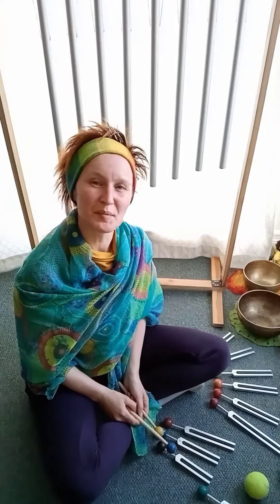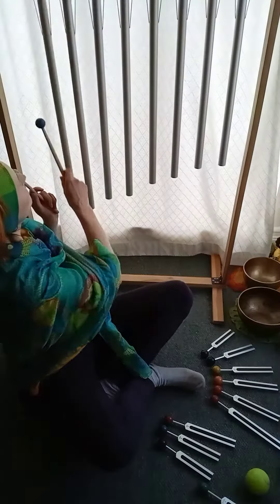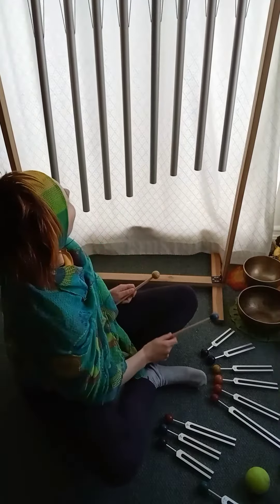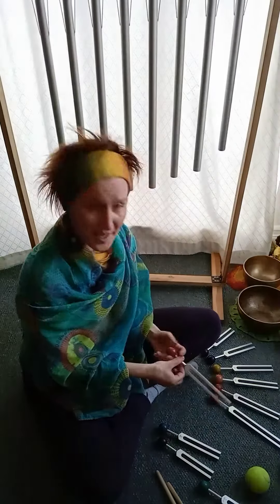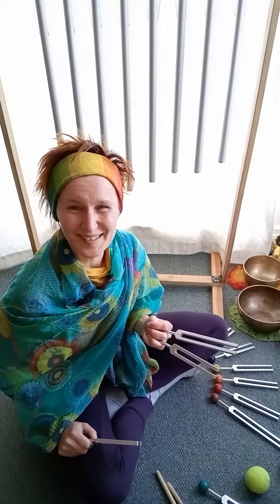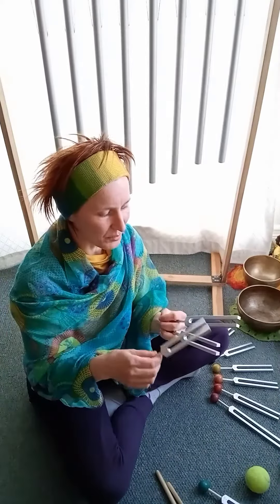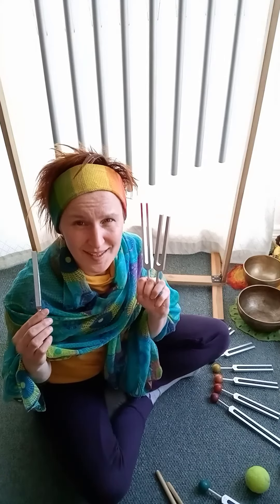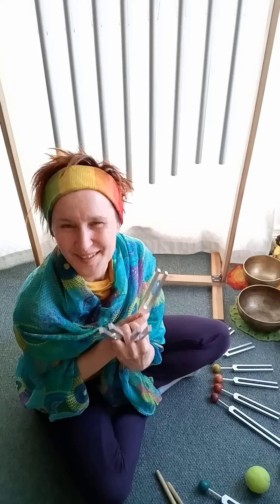Sound healing with Simone - Tuning forks & Tuning pipes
Tuning forks and Tuning pipes
Simone is using 3 tuning forks from the Harmonic Spectrum set